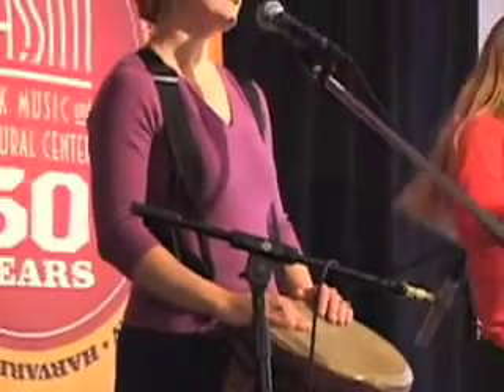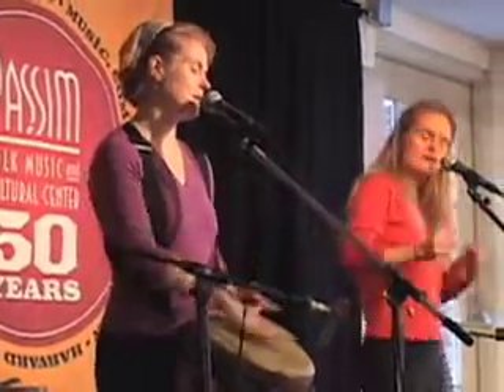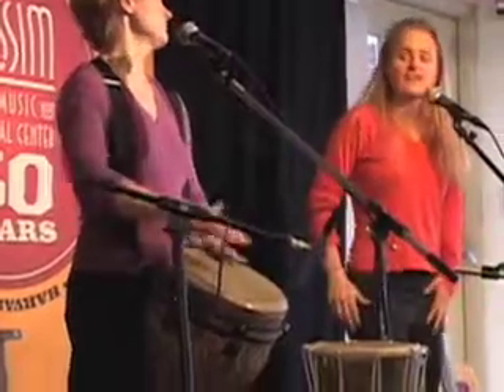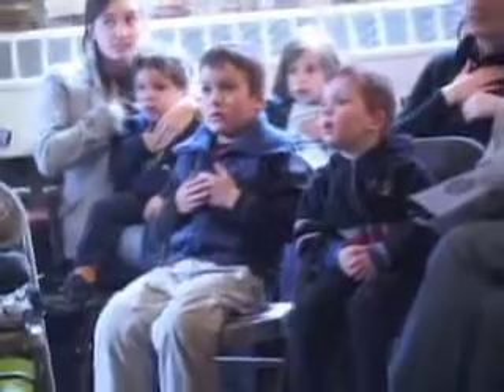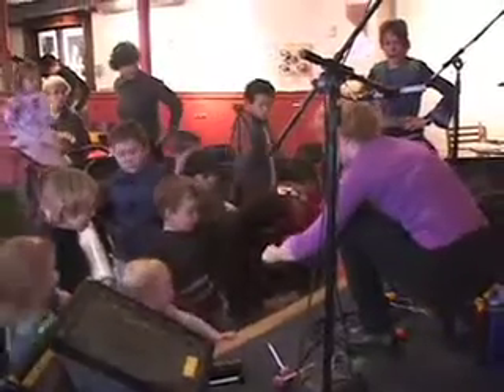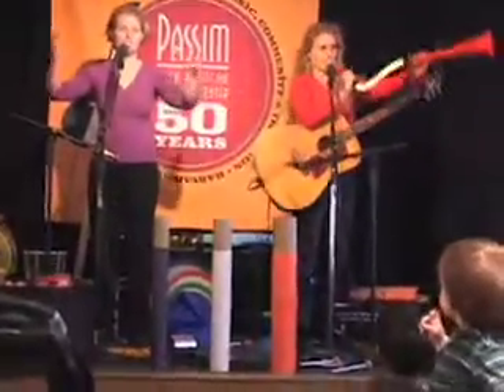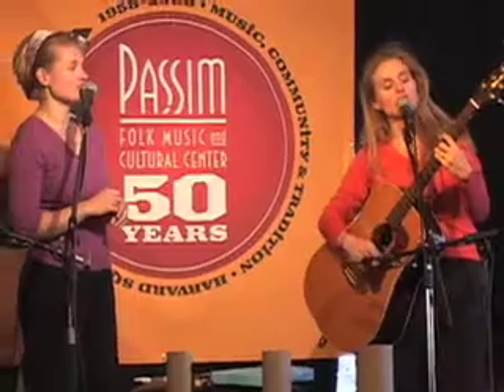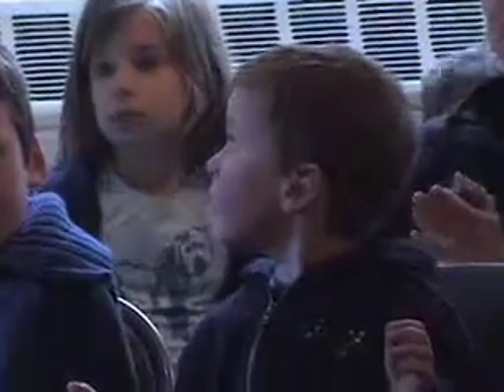Teaching Kids About the Science of Sound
What do plastic tubes, strings and tin cans have in common? According to Chris and Meredith Thompson, they can all be musical instruments! At the 2008 Cambridge Science Festival, the Thompson twins show an audience of kids how fun the science of sound can be. Eva Zadeh has the story